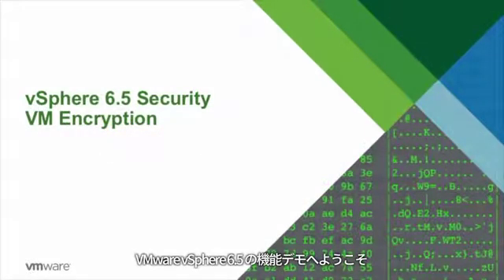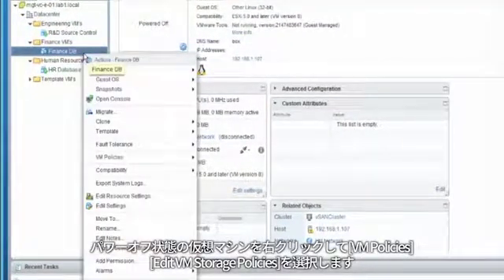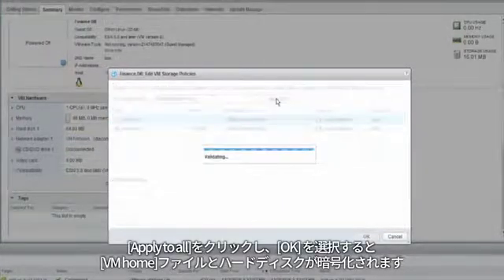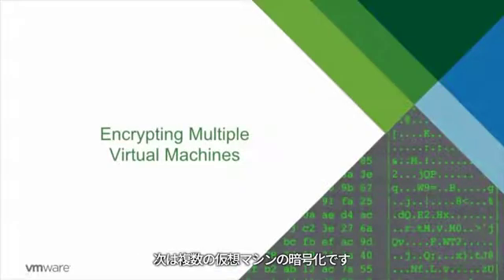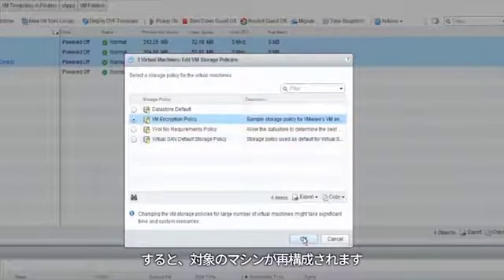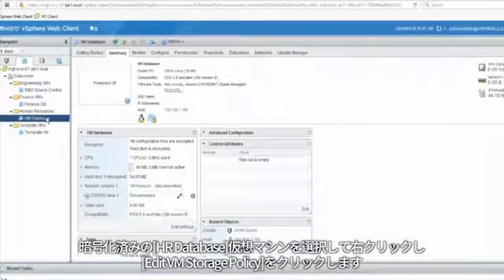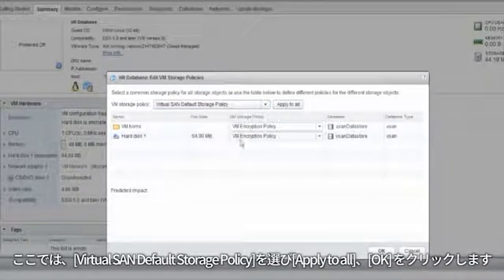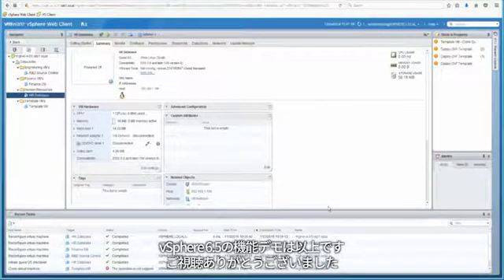vSphere 6.5 暗号化デモ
仮想マシンの暗号化の手法についてご紹介します。